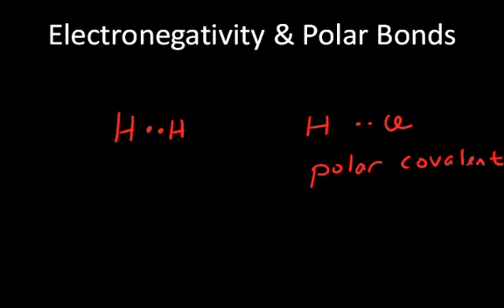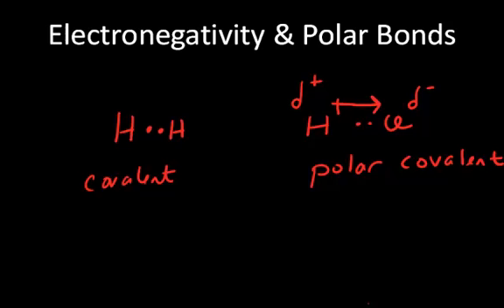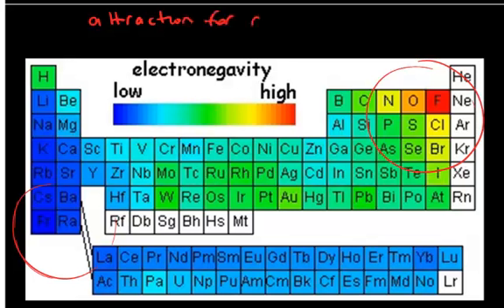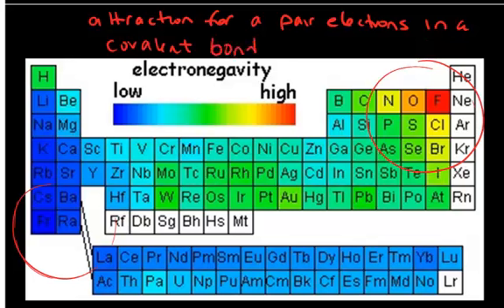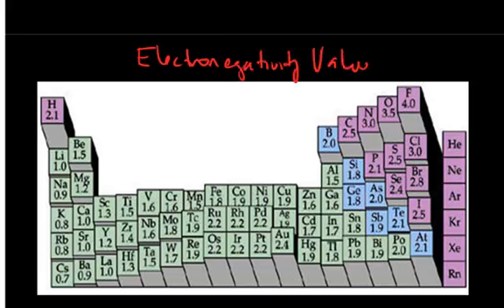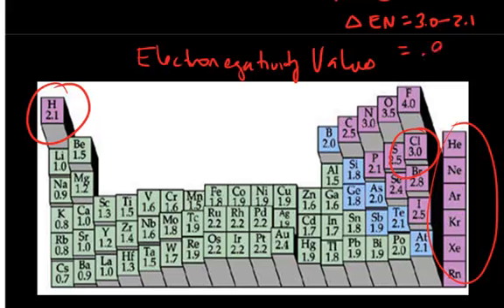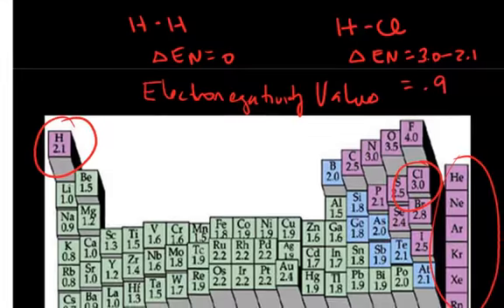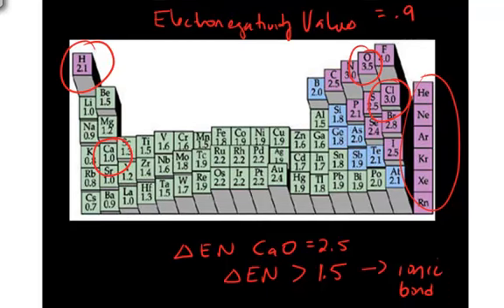Polar bonds and electronegativity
Short description of degree of polarity of a bond based on difference in electronegativity values.